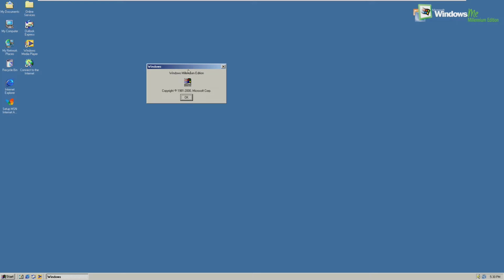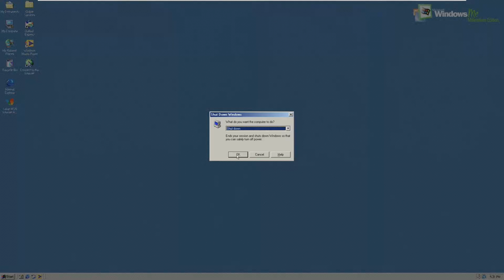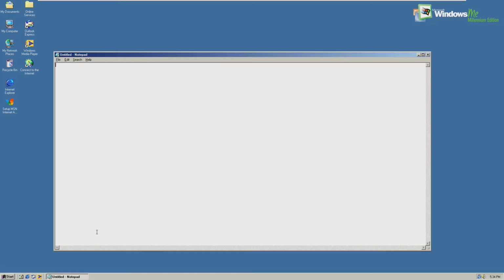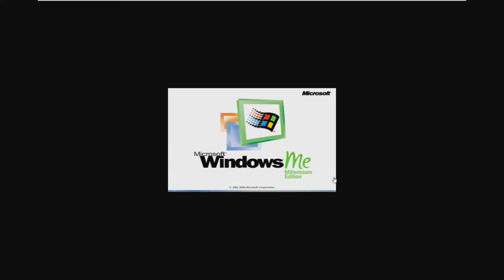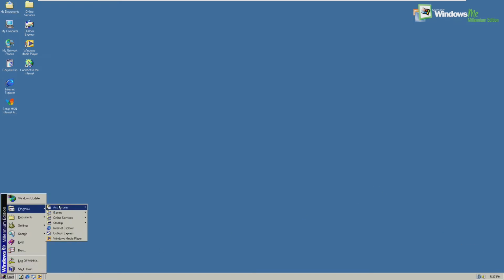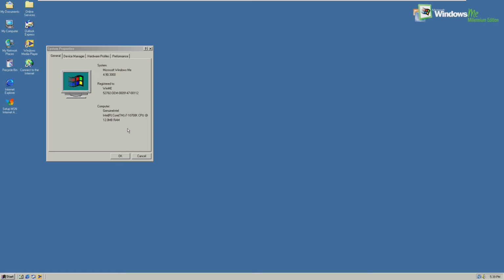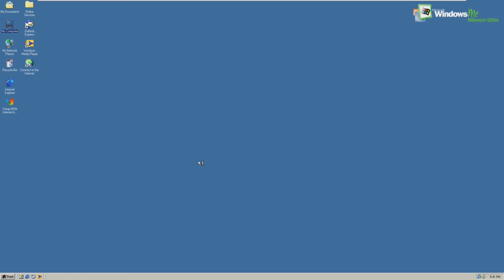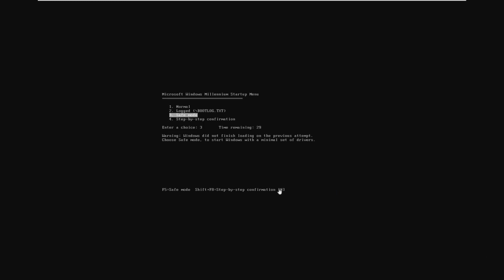Windows ME... on 8 MB RAM?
Windows ME is now 21 years old. This version of Windows was not known for being the most stable... in fact, it was most known for its unreliability due to its random crashes. However, what is the least amount of RAM that Windows ME will run on? Microsoft says it needs at least 32MB, but lets find out!